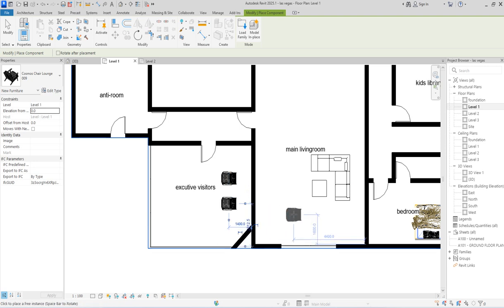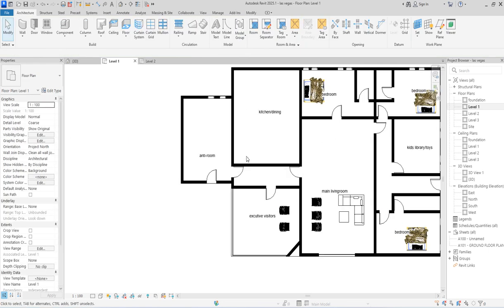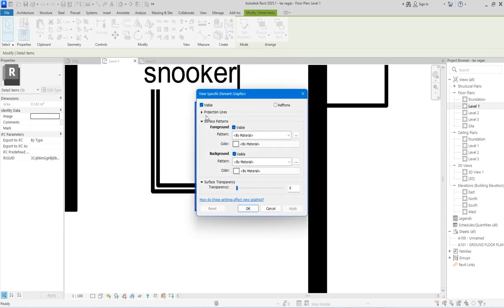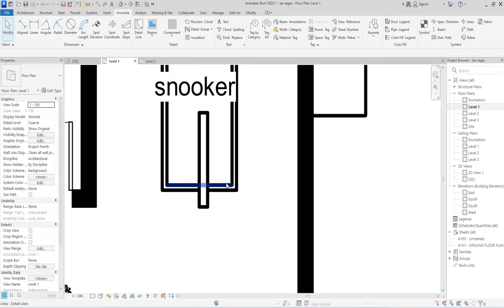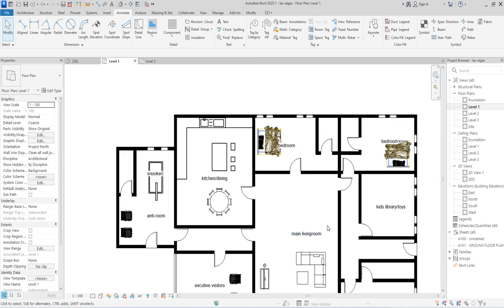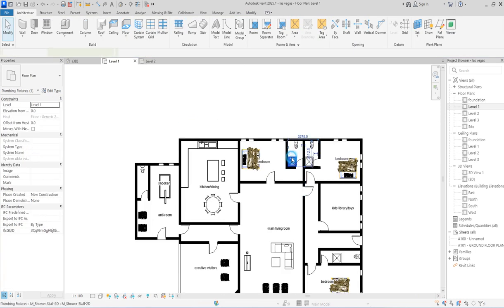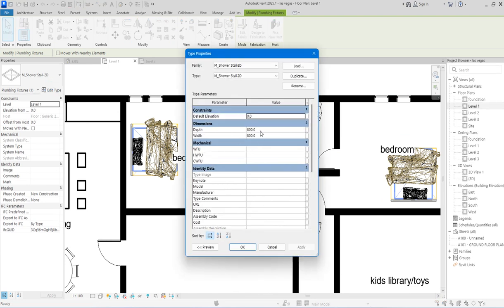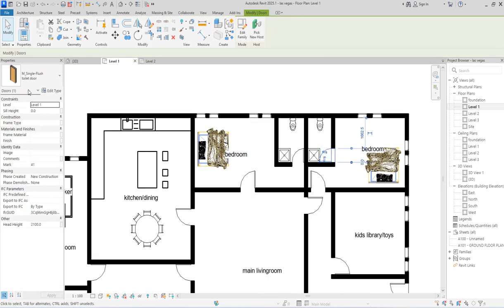#4 HOW TO CREATE TIDY FLOORS PLAN 3D FORM: Las Vegas : REVIT 2025 TUTORIAL